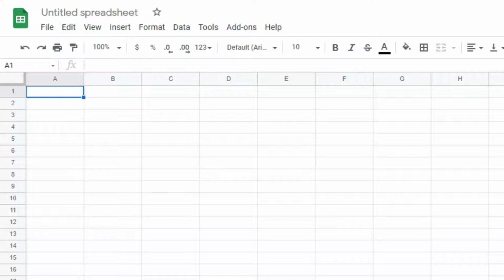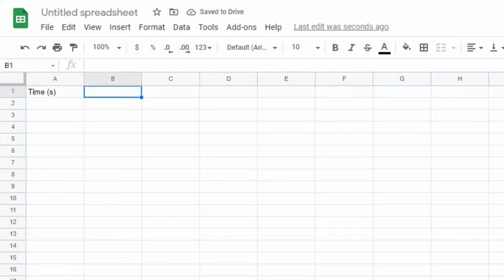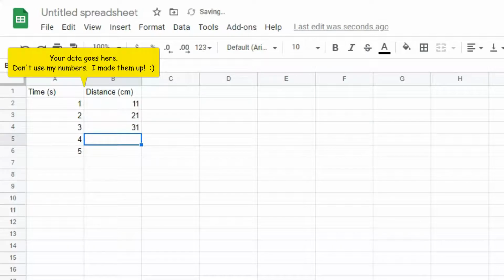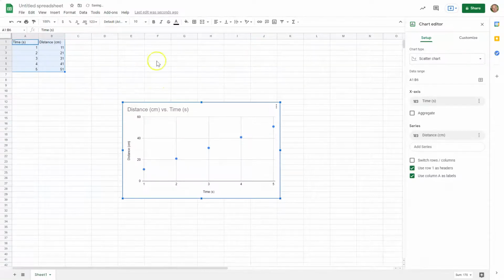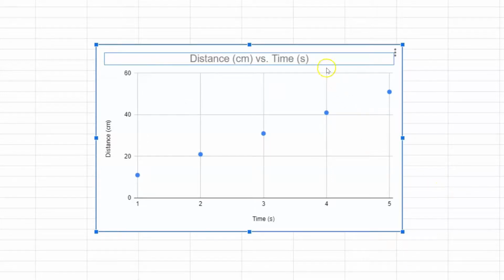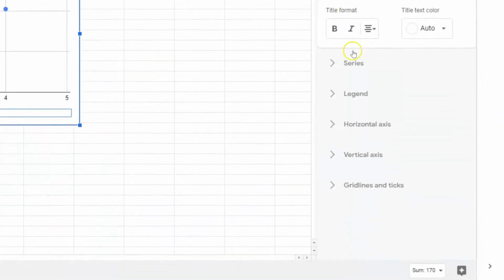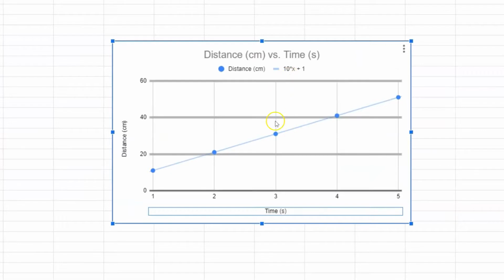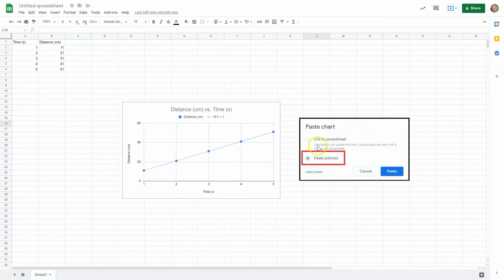Buggy Lab - Graphing in Sheets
In this video, I walk through creating the Buggy Lab graph using Google Sheets.  When creating your graph, be sure to use your data.  I just made up numbers for this tutorial.